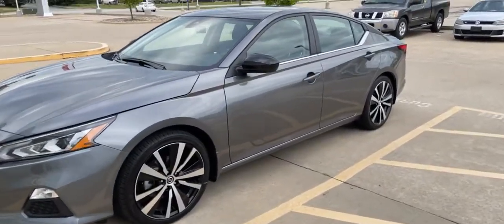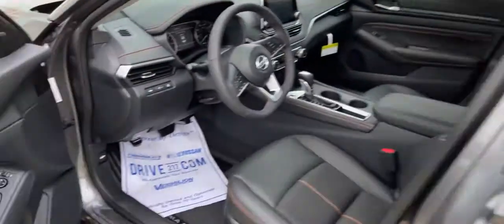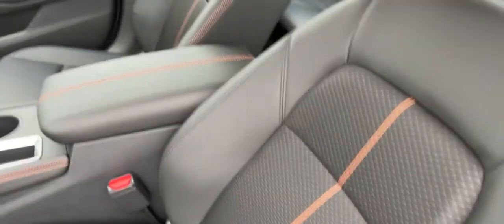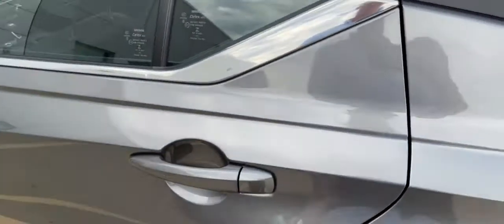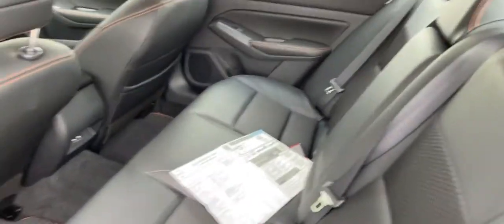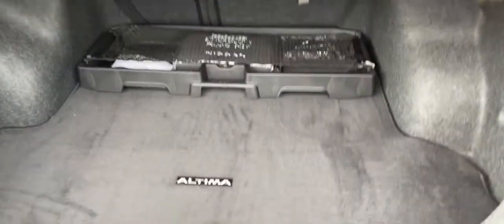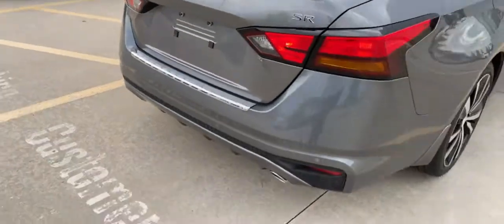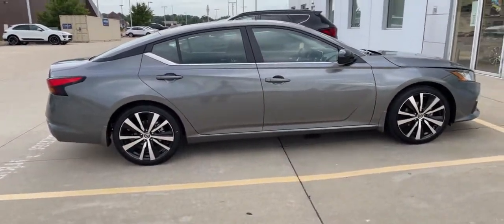2022 Nissan Altima SR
2022 Nissan Altima SR